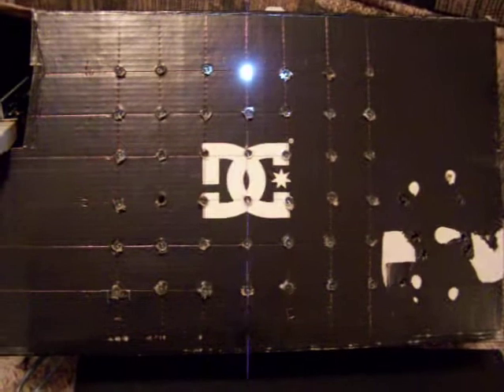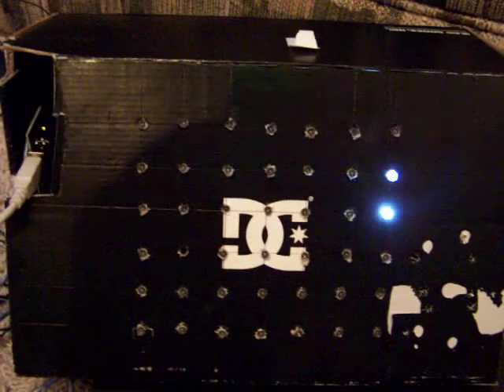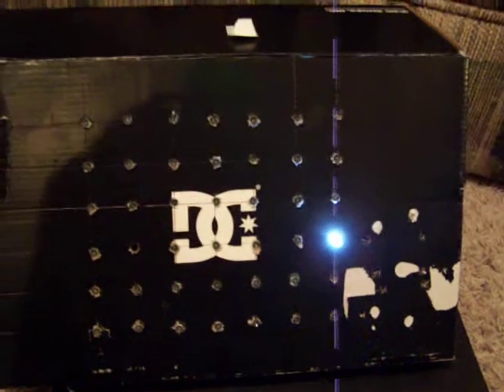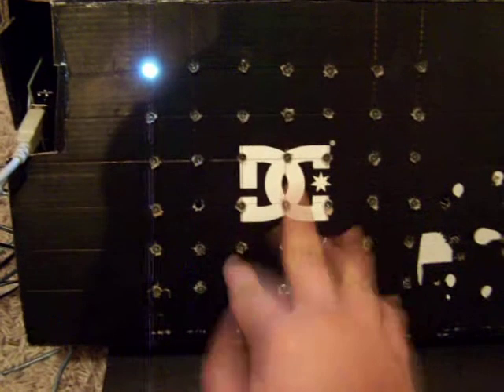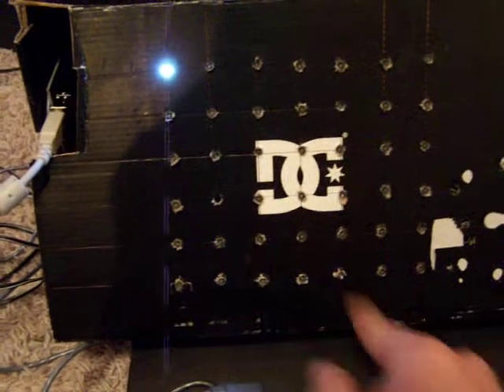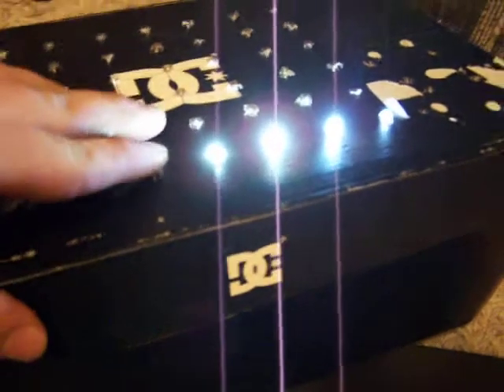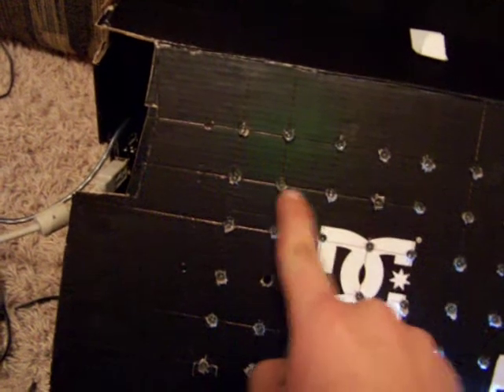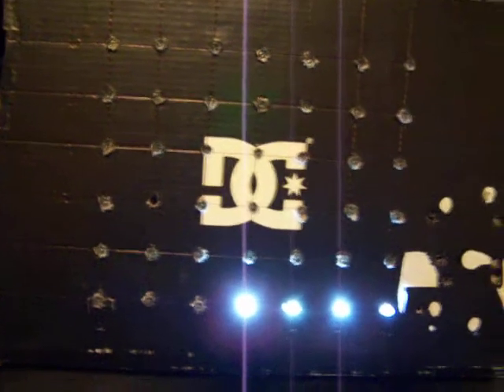LED Matrix with Navigation and Paint Program.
This is a demo of the working code for my LED matrix, which is controlled by an Arduino Mega (google it).

Very basically, this is a low-res computer screen controlled by a PS2 mouse. Moving the mouse causes the lit LED to 'move' across the matrix.  When the cursor gets to an edge, my coding tells it to stop at that edge instead of continuing on to another LED.

What makes my coding even better is that it will support any size matrix. You could use a 7x3, 4x4, 6x6, ect, and it would still function the same. the only thing a user has to do is change two variables in the coding

What is demoed here is a paint program I wrote.  Holding down the lmb and dragging the mouse will leave a trail of lit LEDs while dragging the cursor over them without holding a button erases them.

There are also two erase functions.  The first is the spiral, which was inspired by my childhood playing with KidPix, the second is a simple wipe.